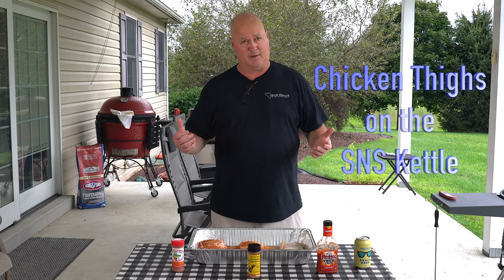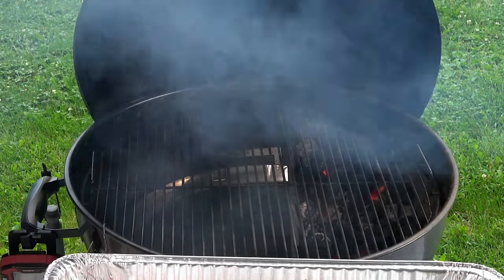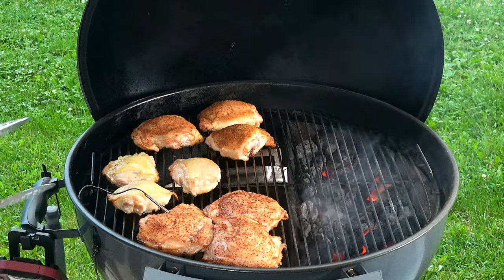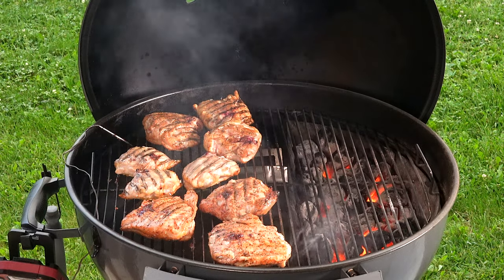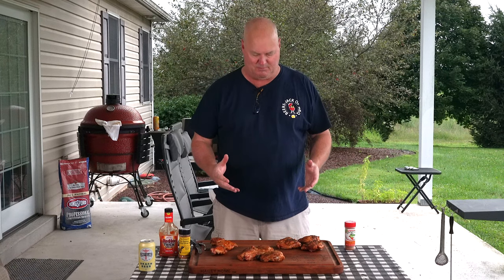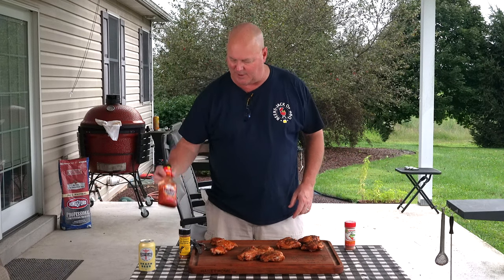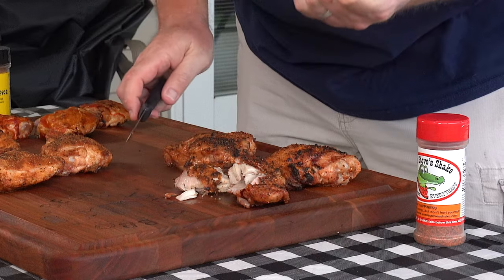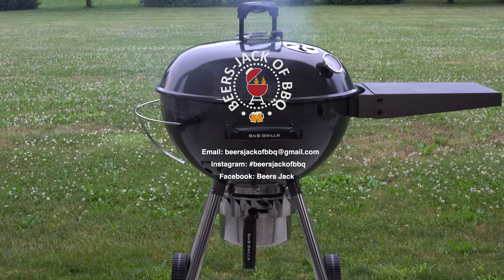SNS Kettle! Crispy Chicken Thighs! Seasoned 3 Ways. Uncle Steve’s! Aw Shucks Corn Spice! Red Hot!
My best way to cook crispy skin chicken thighs indirectly on the Slow ‘N Sear Kettle.

• Started with 4 pounds of Bell and Evans Chicken Thighs.
• Seasoned 3 with Uncle Steve’s Gator Shake, 3 with Aw Shucks Corn Seasoning and 3 did nothing because they would get Red Hot at the end.
• Set up the SNS Kettle to cook with the Slow ‘N Sear 2.0. Used a full chimney of charcoal and left the vents wide open.
• Put the thighs on the grill on the indirect side skin up for 15 minutes.
• Flipped them to skin side down for 10 minutes.
• Flipped them back to skin side up for 10 minutes. Added some Red Hot to the 3 and cooked for 5 more minutes.
• Removed them and dusted the sets of three with the same shake.

Summary:  The thighs turned out fantastic and cooking at high temps really made the skin nice and crispy. This was the first time having Uncle Steve’s Gator Shake and it was great! The Aw Shucks Corn Seasoning we used was very good as well! Red Hot is my go to quick sauce for a lot of foods and great on the thighs.

I would make these exactly the same way again. Start with quality chicken and use a good spice!

Links To A/V gear used:
Sony A7Riii
Sony A6300